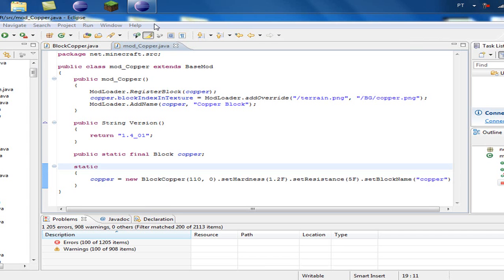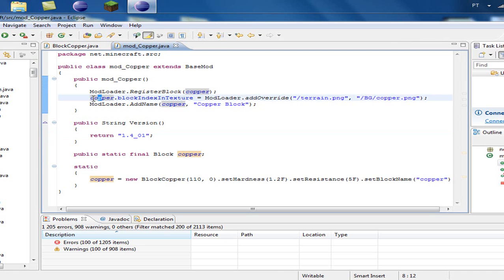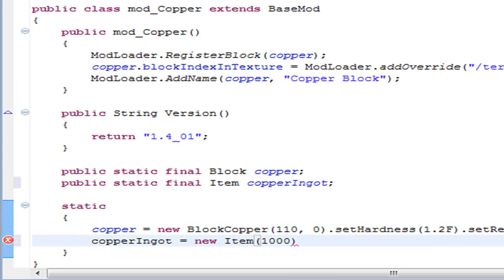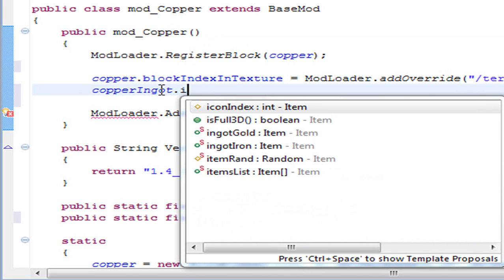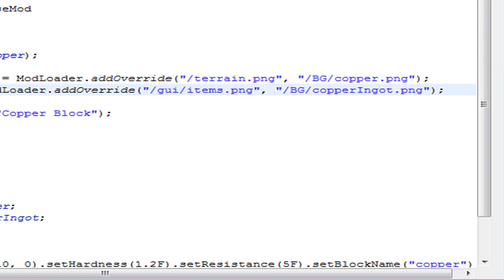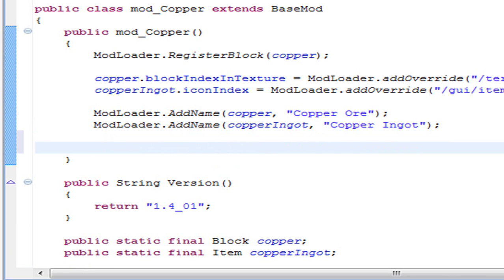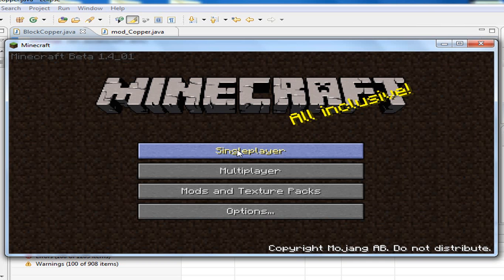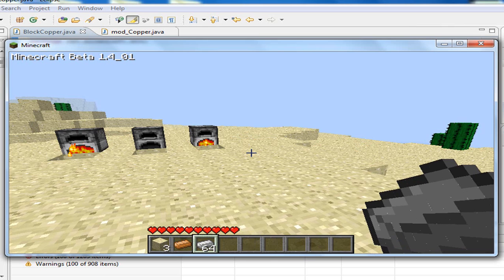[BG] Minecraft ModLoader Tutorials - Episode 2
ModLoader Tutorial